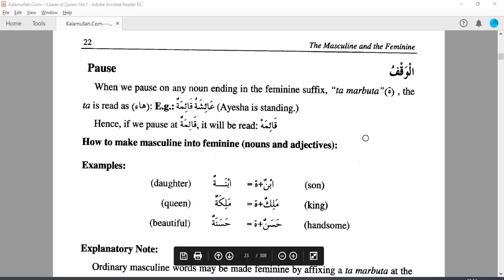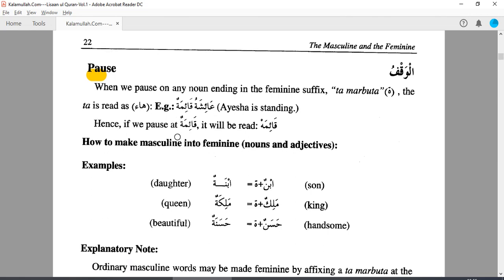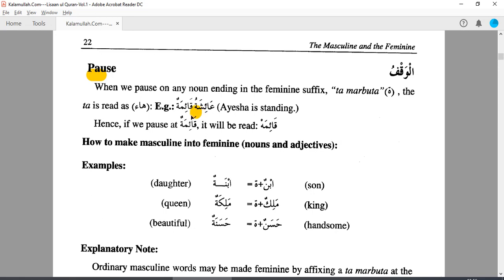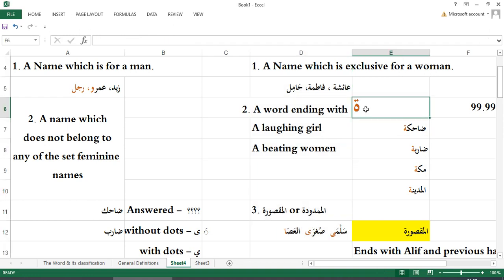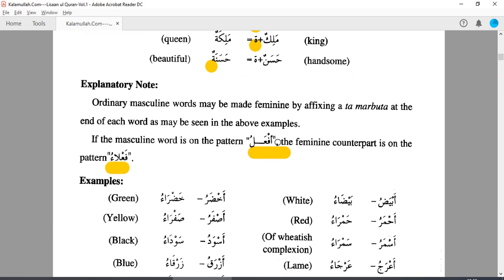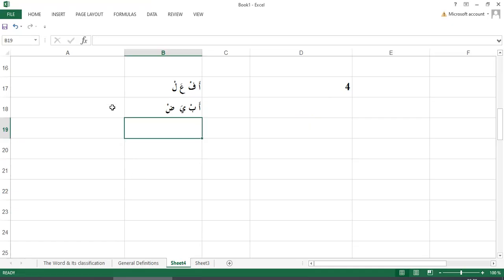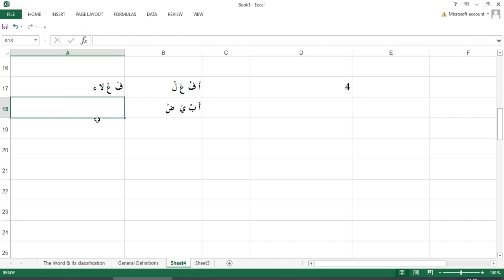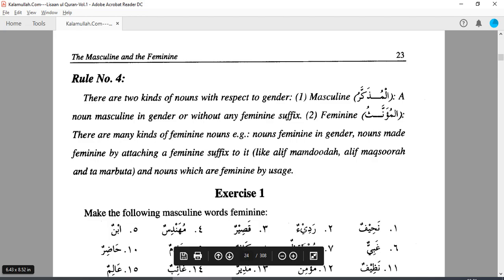CHAPTER 3: The Masculine and the Feminine Gender المُذكَّرُ والمؤنَّث (PART 4)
1. How to convert Masculine word to Feminine (2 methods).